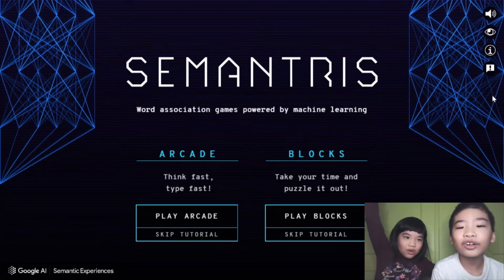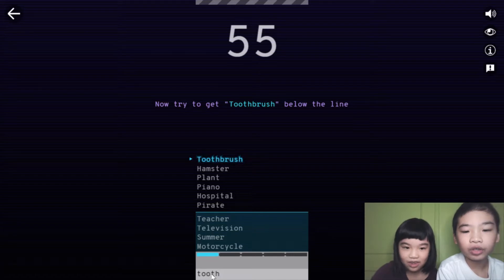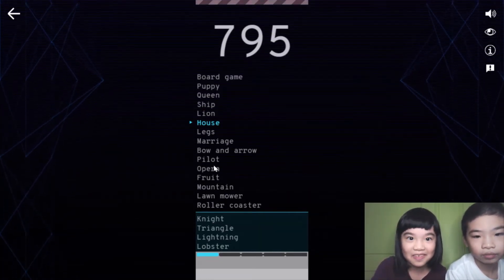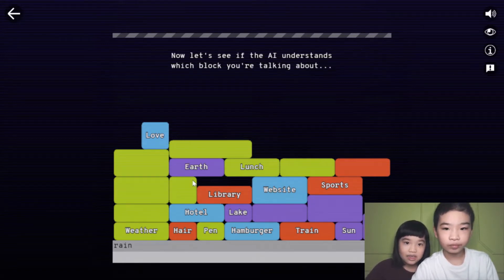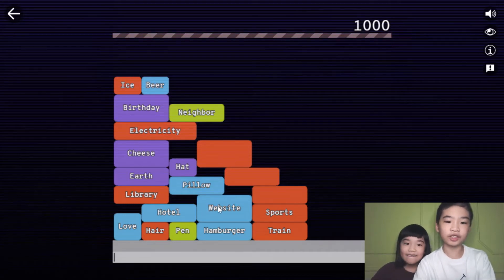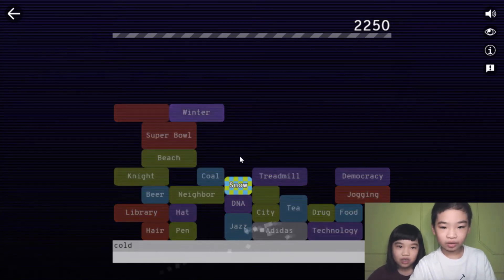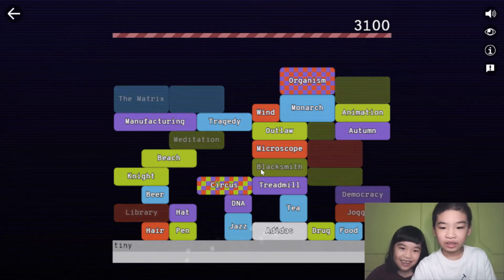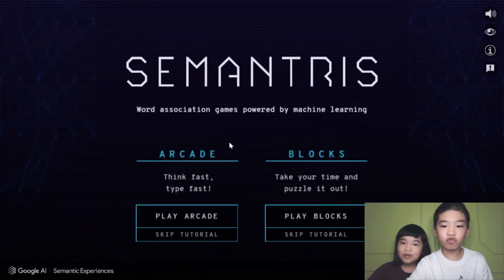Semantris - Neural Network Artificial Intelligence Game: *AI EXPERIMENTS* with Google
To demonstrate Artificial Intelligence (AI) and Machine Learning (ML), Google Creative Lab 🔬 created an online word association game 🕹️ called "Semantris" using a ML Neural Network 🌐 to give the AI clues and help it find the right words. This game is a fun and engaging way of introducing people to the growing capabilities of AI technologies to understand language. By training on billions of examples of conversations 💬 that span a large variety of topics on the internet, the AI has learned how to predict which words, phrases, and even sentences might come next in a conversation.

In Semantris, there are two types of games you can play. One is based on speed and the other is more based on word play. For both games you type in a word and the AI determines which word is most closely related to the word you type in. Each time you 🤓 enter a clue, the AI looks at all the words in play and chooses the ones it thinks are most related. This experimental game is one of many simple games created by Google that are AI-based as part of a project known as "AI Experiments". 👨‍💻🌟🌟 This online game could be a great Zoom game to play with friends or students. It is one example of how we can use machine learning in fun ways and be educated about how AI works.

🕹️ Gameplay:
★ There are two game modes - Arcade and Blocks, use the same AI but provide different ways of interacting with it. When you enter a clue, the AI looks at all the words in play and chooses the ones it thinks are most related.
★ Arcade Mode challenges you to quickly come up with word association clues that the AI can understand. It’s a race to think and type as fast as you can before a word tower reaches the top of the screen - when the game is over!
★ Blocks Mode is turn based, not time based. So you can take as long as you’d like to come up with different types of clues and see which ones the game understands best. Try using slang, lists of examples, pop culture references, and even full sentences.

🤖 How AI Works:
►  The AI is already trained in conversational text over numerous topics, allowing it to associate the words on the puzzle. This game is created using ML and natural language understanding technologies, which are branches of AI that help machines understand input through text or speech.
►  The approach of the game was to use billions of lines of dialogue to teach an AI how real human conversations flow. Once the AI has learned from that data, it is then able to predict how likely one statement would follow another as a response. In the game, the AI is simply considering what you type to be an opening statement and looking across a pool of many possible responses to find the ones that would most likely follow.
►  The technique used to teach computers language is called Machine Learning (ML):
• Input Data: The input data is a billion pairs of statements, where the second statement is a response to the first one.
• Predicting: The AI predicts the response to a question or a statement. After seeing all those pairs of sentences and responses, it learns to identify what a good response might look like.
• Model: The trained system that is used for making predictions. After training, the ML model is able to pick the most likely response from a pool of options.